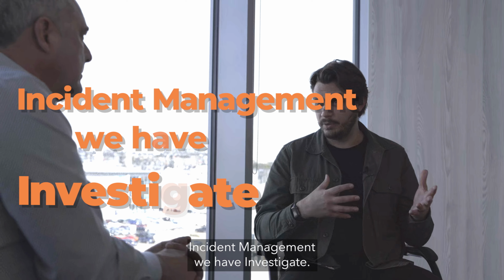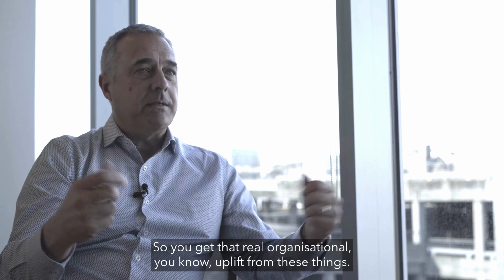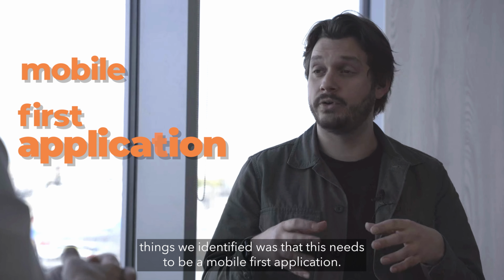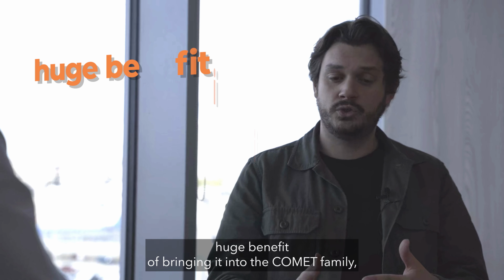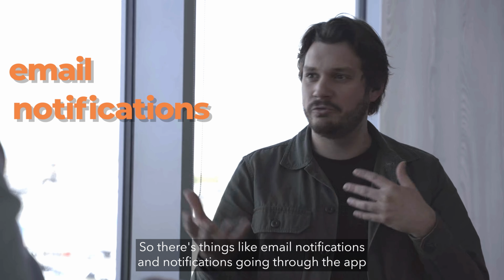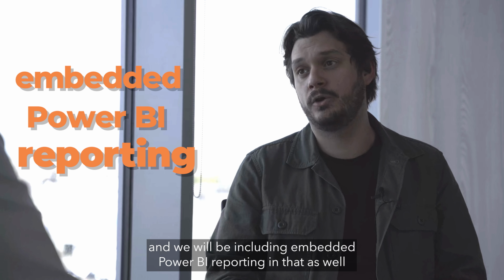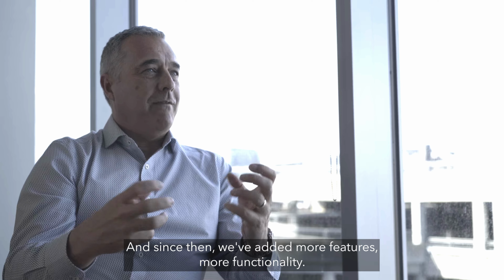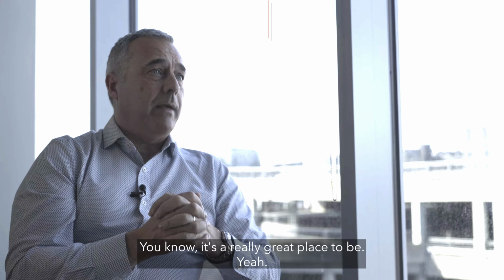Enhancing Safety with COMET's New Incident Management Module | Steve Holmes & Mark Rae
Join COMET's COO, Steve Holmes, and Product Manager, Mark Rae, as they introduce the latest version of our innovative Incident Management Module.
Learn how this new version enhances safety, efficiency, and compliance across various sectors. Discover how our user-friendly system integrates seamlessly into your existing EHS framework, ensuring swift incident reporting and investigation.

Watch now to see how COMET's latest advancements can enhance your organisation's incident management processes.

For more information and to request a demo, visit our